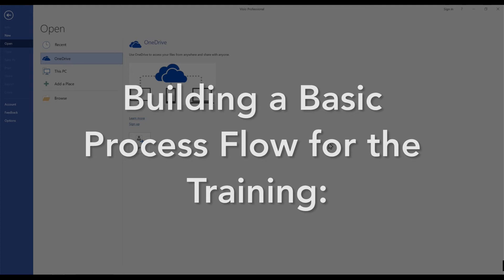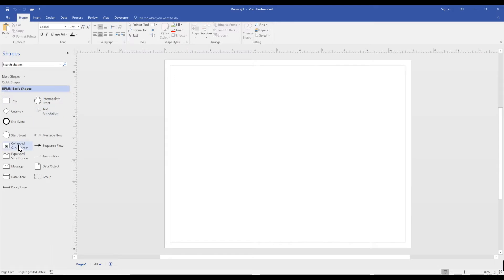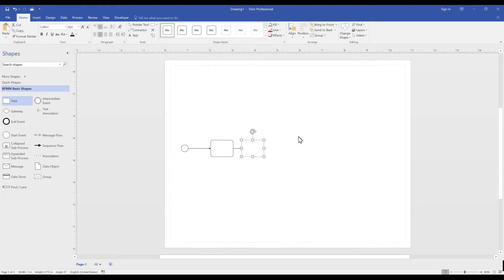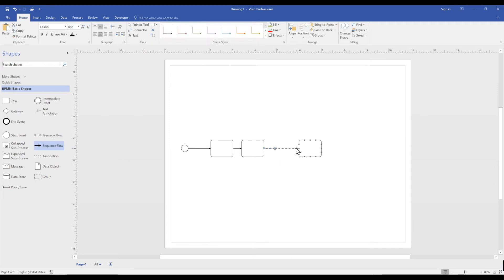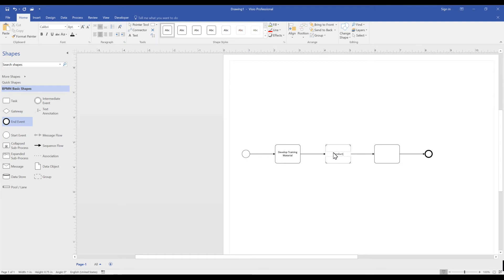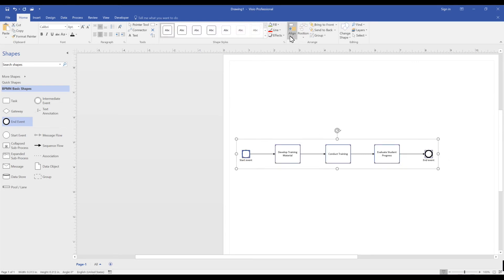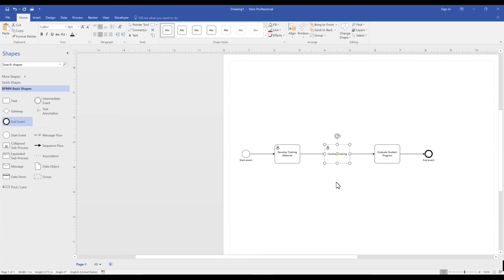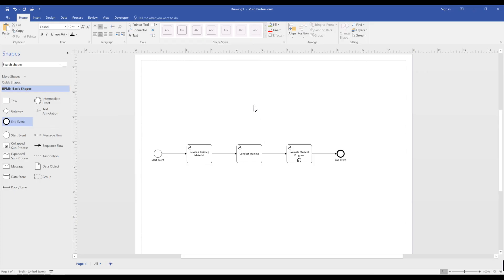How to Build a Basic Process Flow in BPMN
Join us as we describe how to create a basic process flow with BPMN. In today's video, we illustrate a basic process with events, sequence flows, and activities. This is an introduction video to the very basics to BPMN.

Our book: